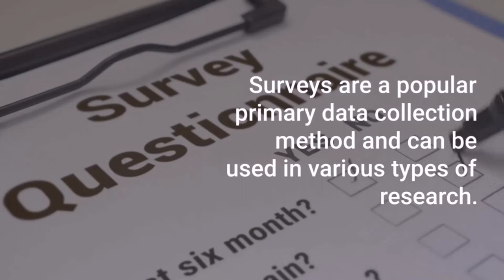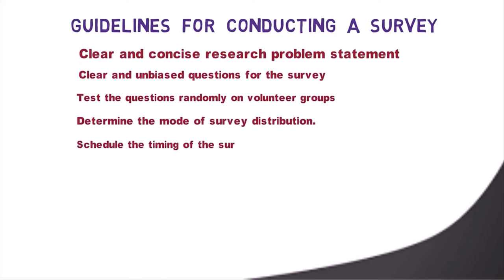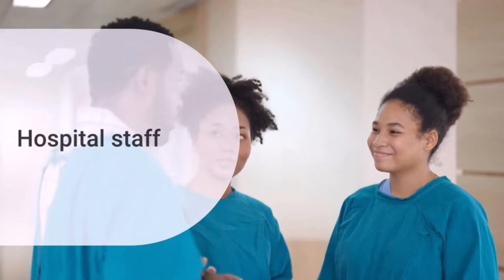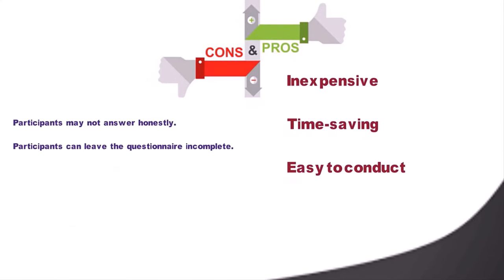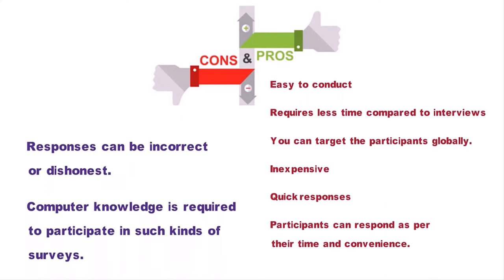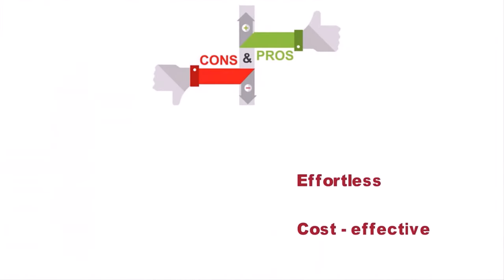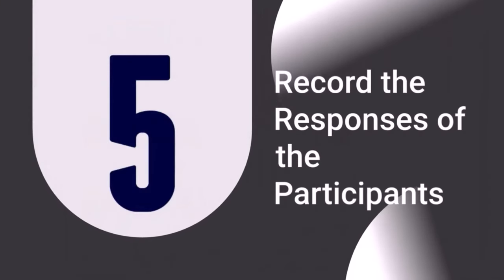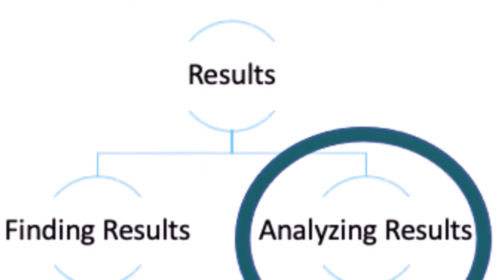how to conduct Survey research | step by step guide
Survey Research is defined as the process of conducting research using surveys that researchers send to survey respondents. The data collected from surveys is then statistically analyzed to draw meaningful research conclusions.
Links,
Blogspot.